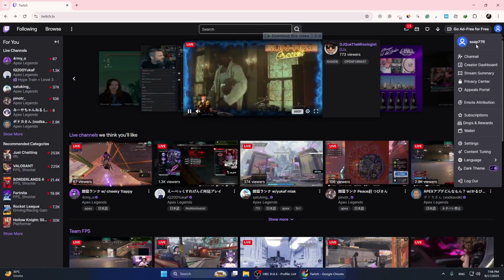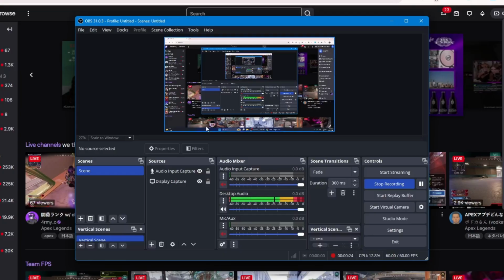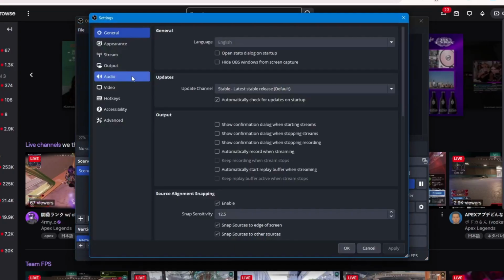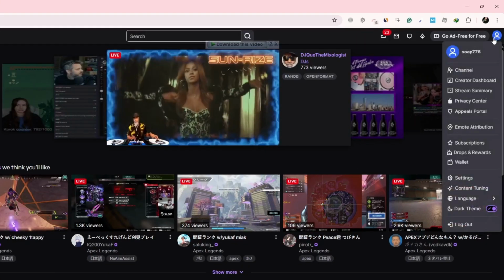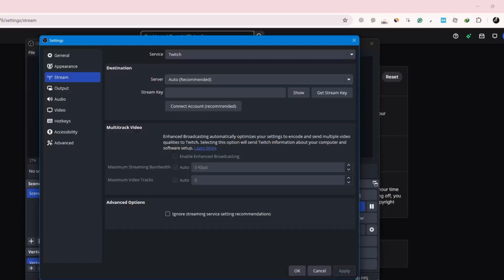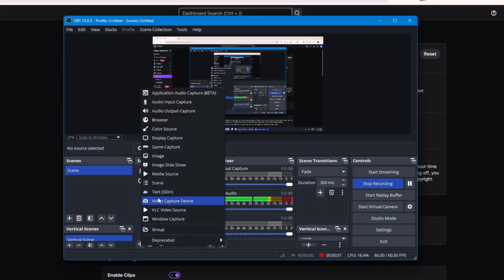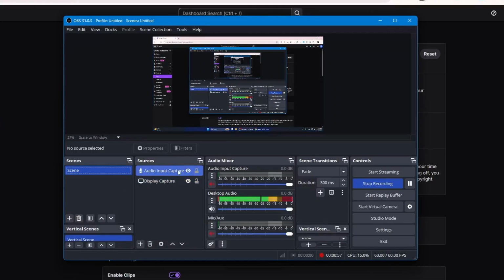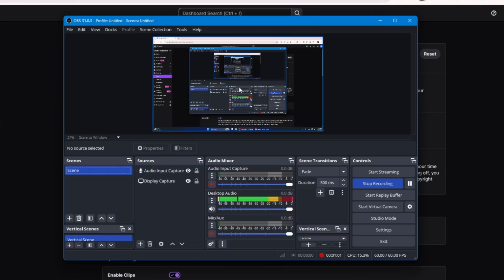How To Start Streaming on Twitch | Step By Step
Want to start streaming on Twitch but not sure where to begin? This step-by-step guide walks you through everything you need to know to go live for the first time. We’ll cover creating your Twitch account, setting up streaming software like OBS, adjusting key settings for the best quality, and connecting your stream to Twitch. You’ll also learn tips for customizing your layout, adding alerts, and engaging with your audience. By the end of this tutorial, you’ll have the confidence and setup ready to start streaming your favorite games or content on Twitch right away!

Did this step-by-step tutorial help you set up your first Twitch stream, or do you still have questions about the process?

🔐 Secure Your Online Activity with NordVPN:

30-day money-back guarantee
Starting at just €3.09/month (instead of €11.59)!